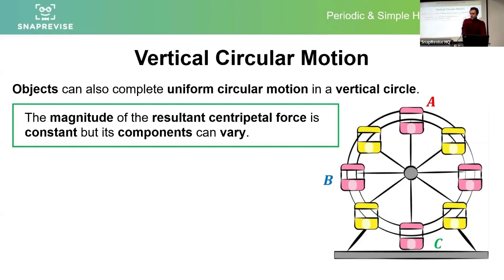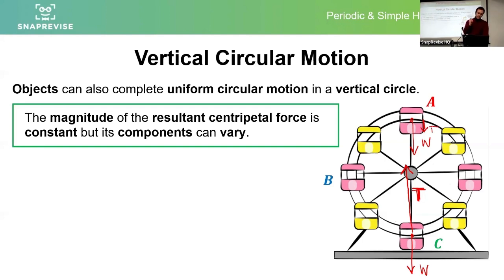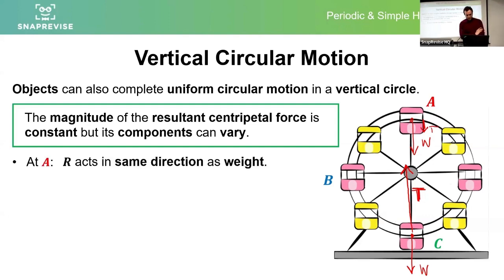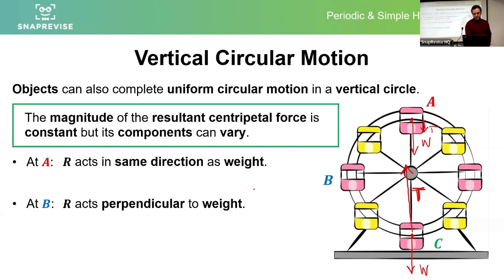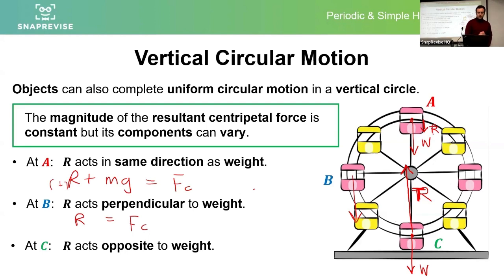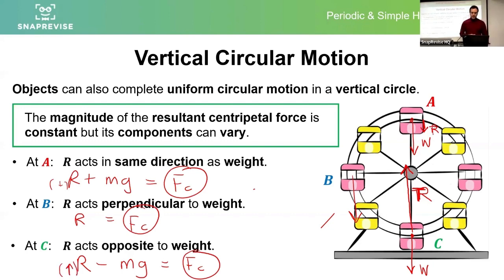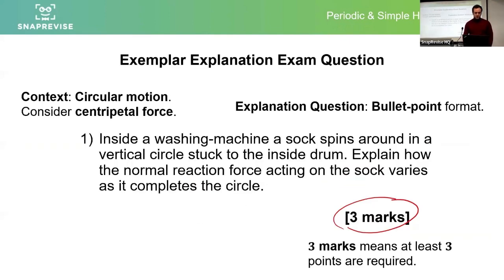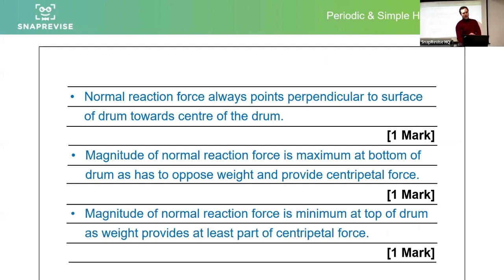Vertical Circular Motion | A-Level Physics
An expert summary on Vertical Circular Motion for A-Level Physics. Covers everything you need to know for exams.